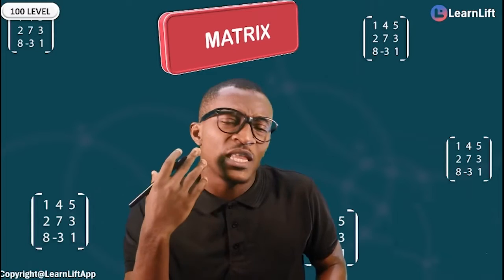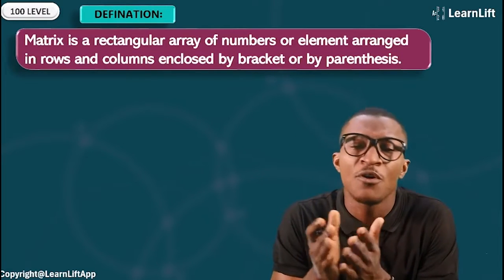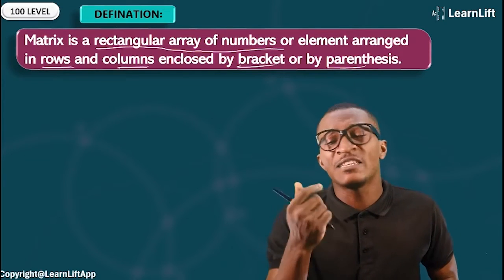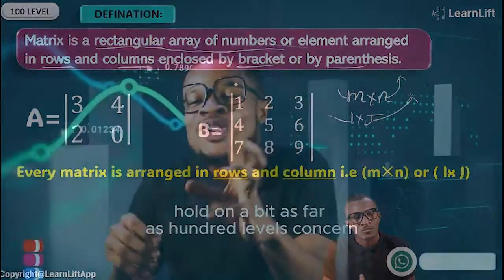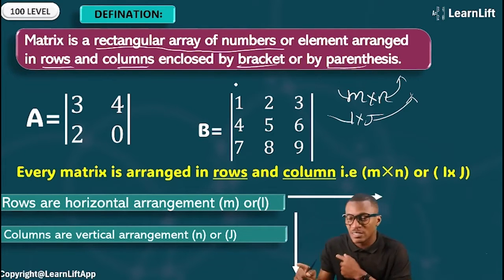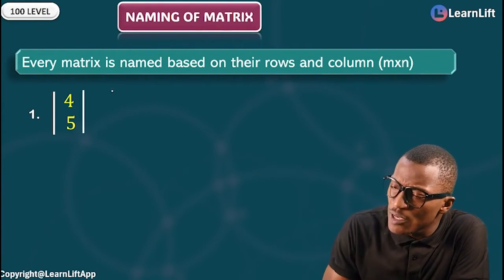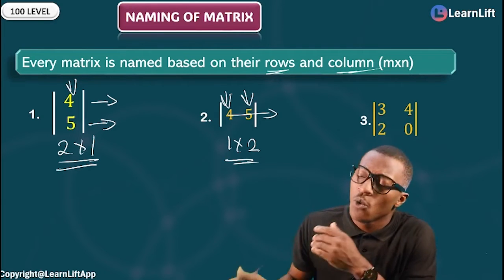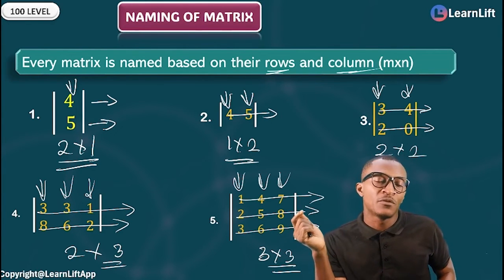MATRIX AND DETERMINANTS CLASSES FOR 100 LEVEL (MATHEMATICS) PART 1